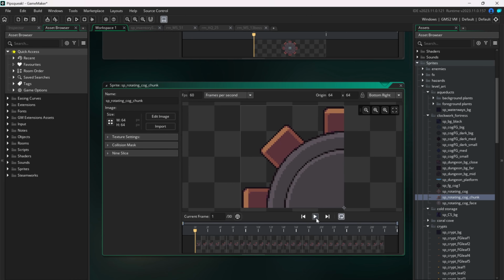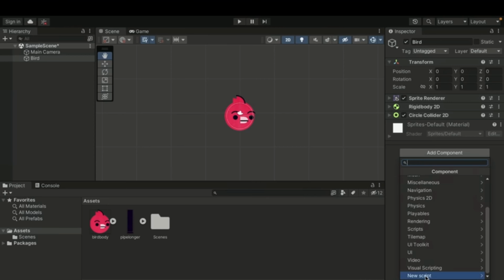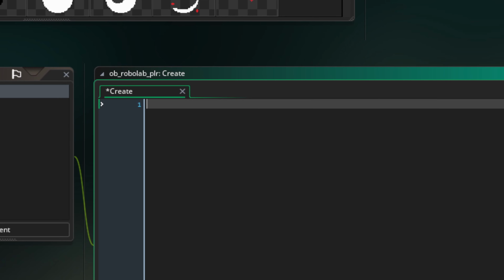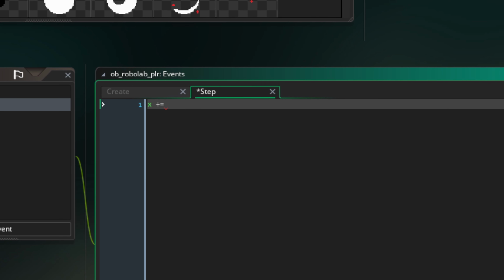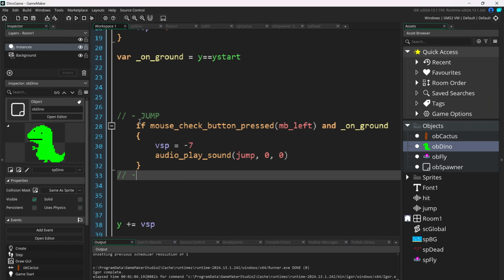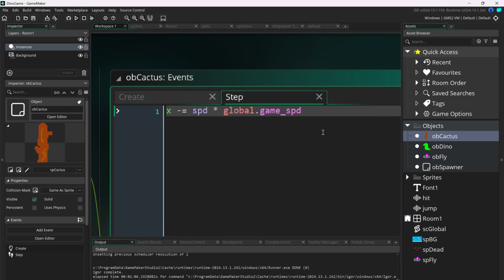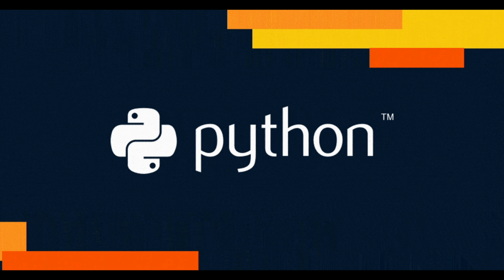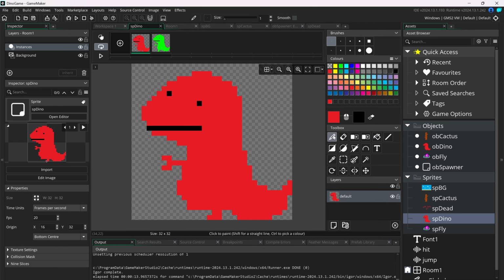Robolab Game Maker Course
We would like to present an announcement for our GameMaker course.

This is a professional platform for indie game development. You can create your own 2D games individually or as part of a team, publish them, and potentially earn money from your creations.

Our annual training course consists of 36 lessons. We also offer one-week intensive programs during school holidays — summer, spring, and winter breaks.

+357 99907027, and we will let you know when the next classes will begin.

Предлагаем вам анонс нашего курса по Game maker
Это профессиональная платформа для инди разработки.
Вы можете создавать свои собственные 2D игры индивидуально или в команде, публиковать их, зарабатывать деньги.
Наш годовой курс обучения состоит из 36 уроков, также есть интенсивы по 1 неделе во время школьных каникул: летних, весенних, зимных.
Хотите попробовать? - звоните или пишите нам на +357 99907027 и мы подскажем вам, когда начутся ближайшие занятия.